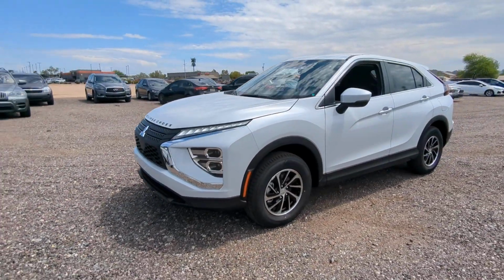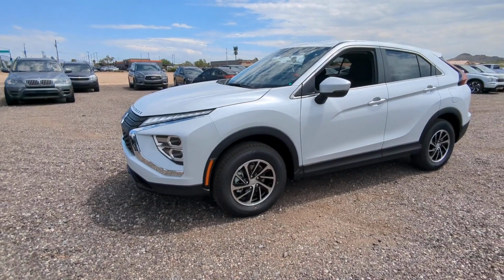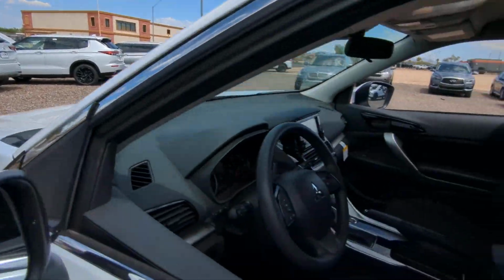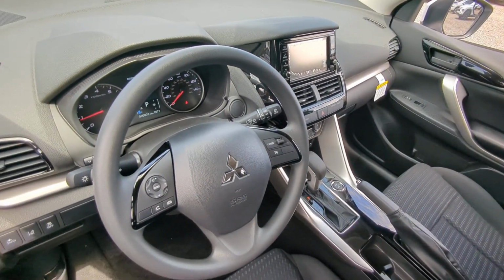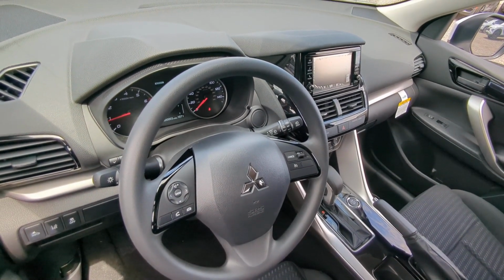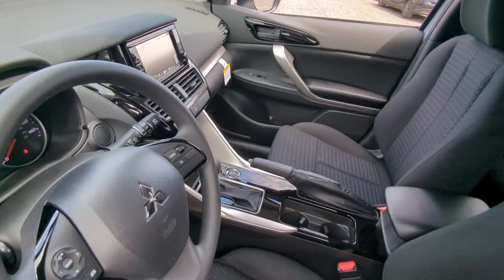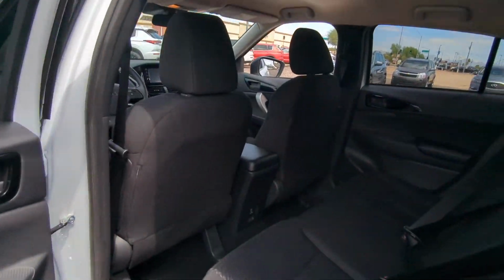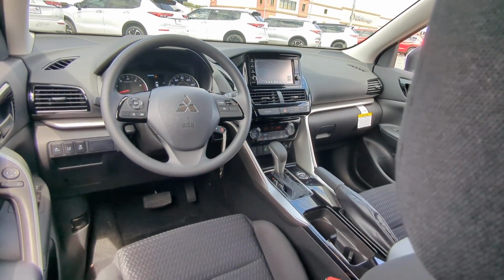2024 Mitsubishi Eclipse_Cross ES Scottsdale, Peoria, Glendale, Tempe AZ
New 2024 Mitsubishi Eclipse_Cross ES available at Bell Road Mitsubishi located in 1901 E Bell Rd, Phoenix, AZ, 85022.
Stock#: 17093 - VIN#: JA4ATUAAXRZ080064

Servicing the Scottsdale, Peoria, Glendale, Tempe area.

Hop into the  2024  Mitsubishi Eclipse_Cross. Here's a versatile Eclipse Cross that offers practical convenience with a boldy modern feel. From its touchscreen infotainment system to its comfort-tuned suspension to its towing ability, you'll get where you want to go in style in this sleek, family-friendly, compact SUV. These are just some of the great options this vehicle comes with: Keyless Entry, Back-Up Camera, Fog Lamps, Heated Mirrors, Steering Wheel Audio Controls, Alarm, Aluminum Wheels, Electronic Stability Control, Rear Spoiler, Intermittent Wipers. Feel ready to meet the moment in this versatile Eclipse Cross. Treat yourself to a test drive today. Our staff will toss you the keys and give you an outstanding customer experience.